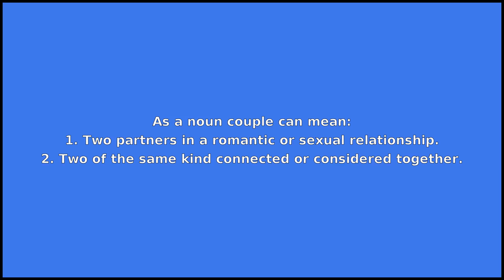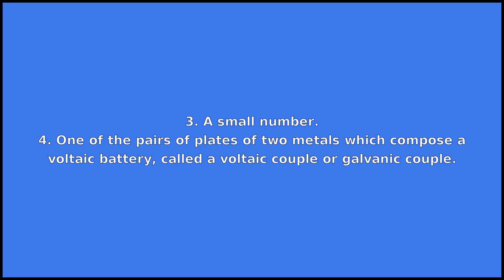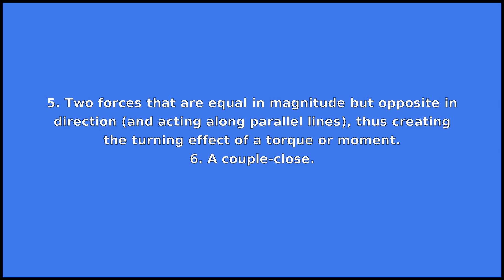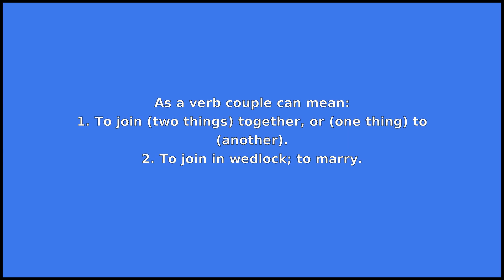COUPLE - Meaning and Pronunciation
How to pronounce couple?

This video provides examples of American English pronunciations of couple by male and female speakers.
In addition, it explains the meaning of couple through a dictionary definition and several visual examples.

IPA Transcription of couple is /kˈʌpəl/.

Definition of couple according to Wiktionary:
couple can be a noun, an adjective, a determinative or a verb

As a noun couple can mean:
1. Two partners in a romantic or sexual relationship.
2. Two of the same kind connected or considered together.
3. A small number.
4. One of the pairs of plates of two metals which compose a voltaic battery, called a voltaic couple or galvanic couple.
5. Two forces that are equal in magnitude but opposite in direction (and acting along parallel lines), thus creating the turning effect of a torque or moment.
6. A couple-close.
7. That which joins or links two things together; a bond or tie; a coupler.

As an adjective couple can mean:
Two or (a) small number of.
As a determinative couple can mean:
Two or a few, a small number of.
As a verb couple can mean:
1. To join (two things) together, or (one thing) to (another).
2. To join in wedlock; to marry.
3. To join in sexual intercourse; to copulate.

If you'd like to test your pronunciation of couple, check out Accent Hero's real-time pronunciation feedback tool: